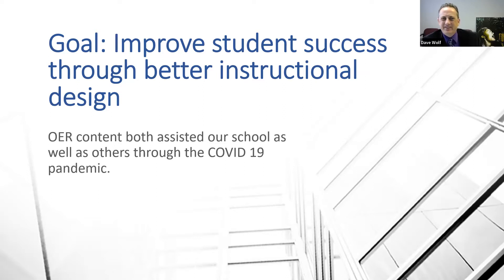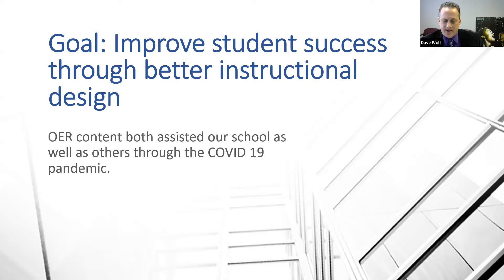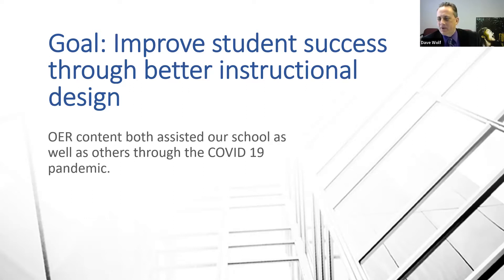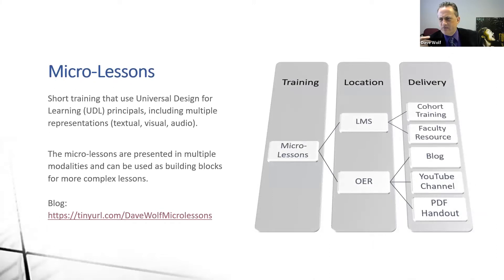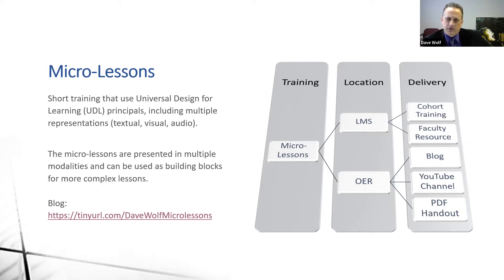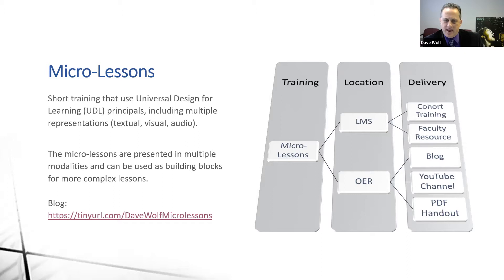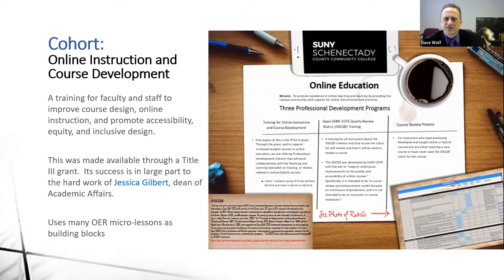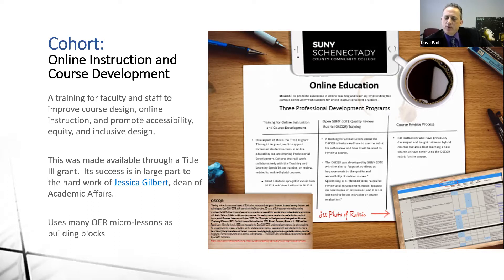SUNY Faculty Development Community of Practice - 2/23/22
Cohort Training in Online Instruction and Course Development that Improves Accessibility, Inclusivity, and Instructional Design

David Wolf, SUNY Schenectady Community College – This presentation revealed the success we have had with our Cohort Training system for faculty. This Cohort provides more than just advice on instruction, but instead creates a community of learning that provides OER tools that can assist the faculty in developing quality courses. The system has significantly increased courses exceeding all the standards of the OSCQR review and have improved the accessibility of our online content.

The purpose of these meetings is to bring together those who are involved with supporting teaching and learning and faculty/staff development efforts throughout the system. The meetings will be highly interactive with participants leaving with concrete and practical ideas they can implement on their campus right away.

Goals:
Create a network of SUNY colleagues who are involved faculty development / teaching and learning efforts and identify ways to sustain these networks
Create awareness of research-based faculty development best practices
Inform participants about the many excellent faculty development opportunities and efforts both system-wide and on SUNY campuses.